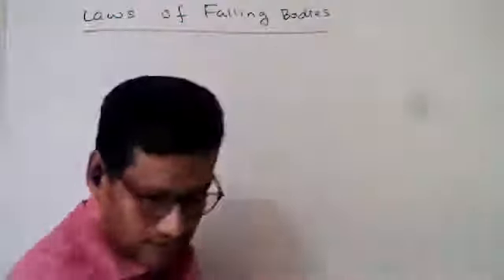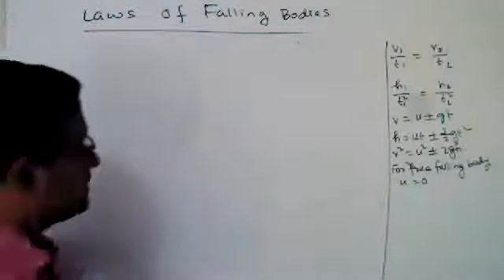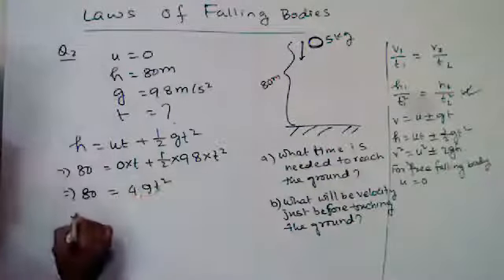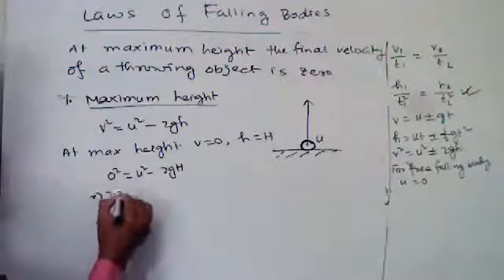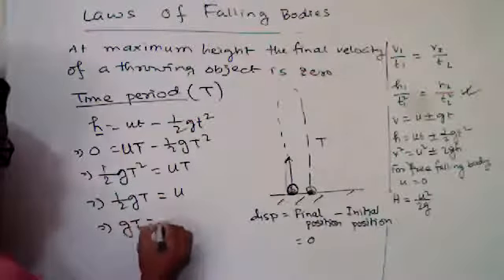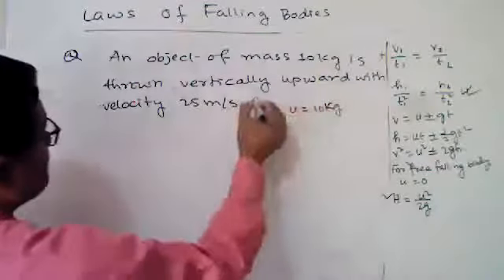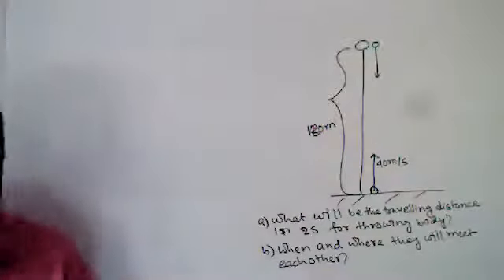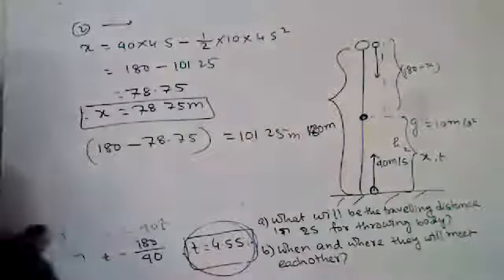Class_10 II English Version II Physics II Chapter 2 II Motion II Lecture 4 II BHP